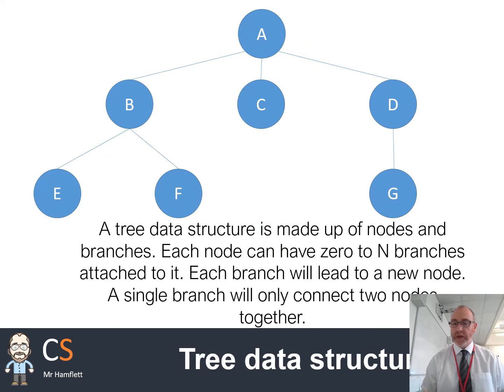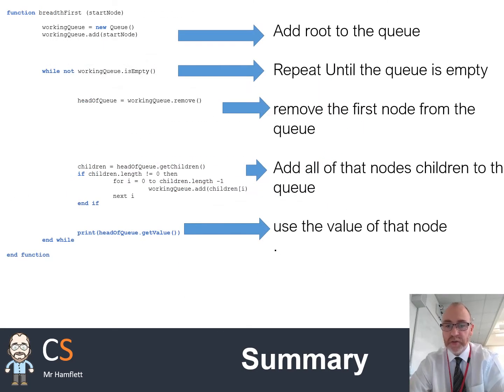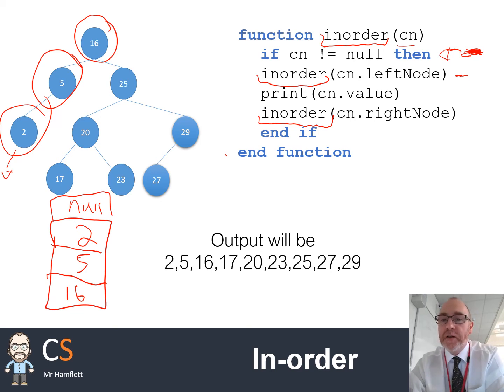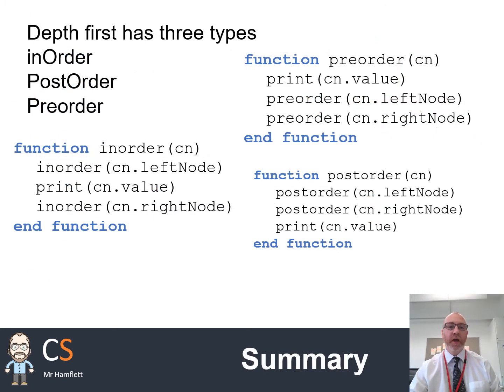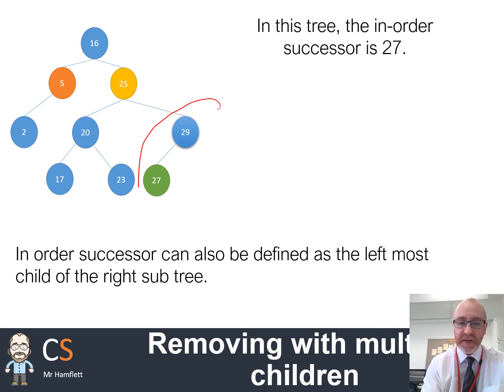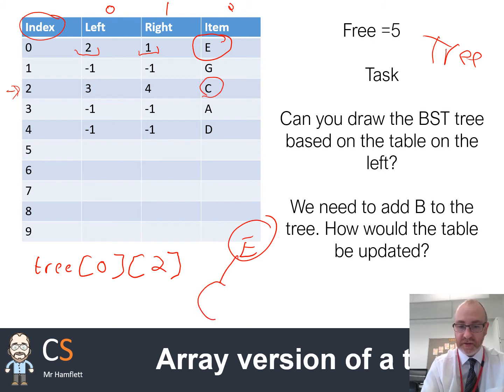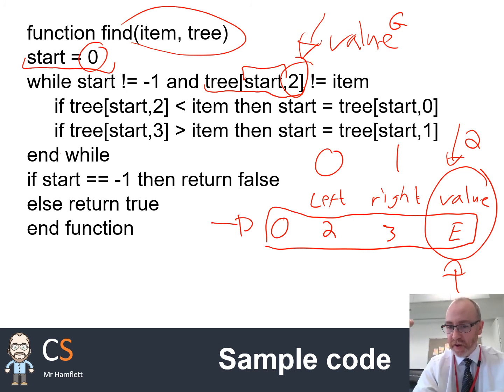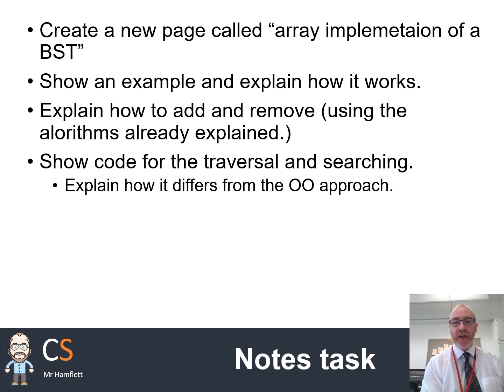OCR GCE - Remote learning - trees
This is a video about the tree data structure. It covers 3 hours worth of learning once the tasks within are completed.